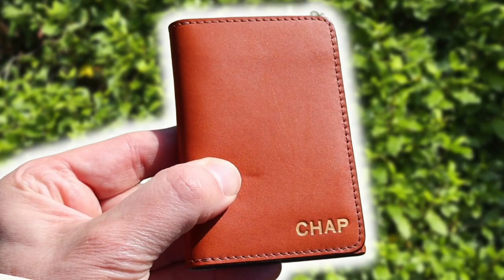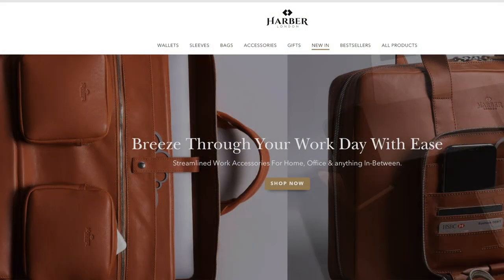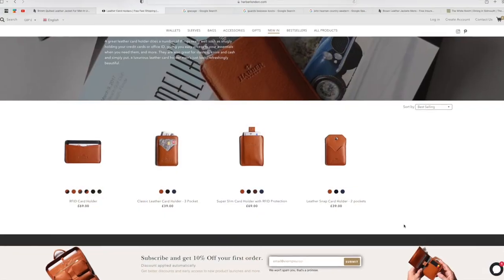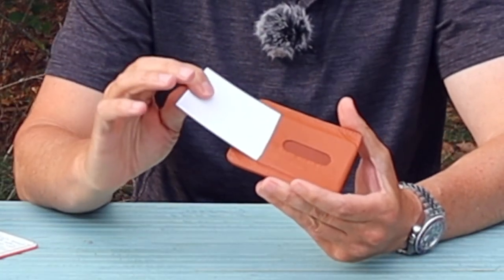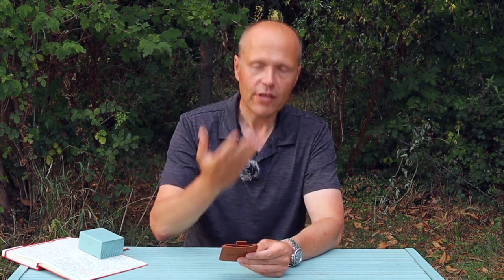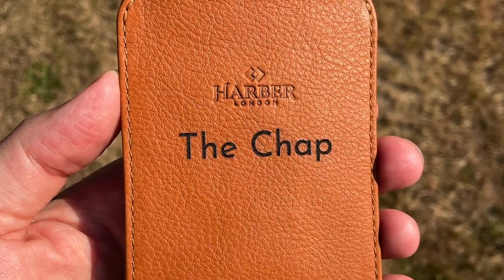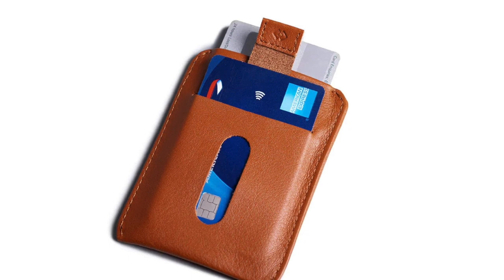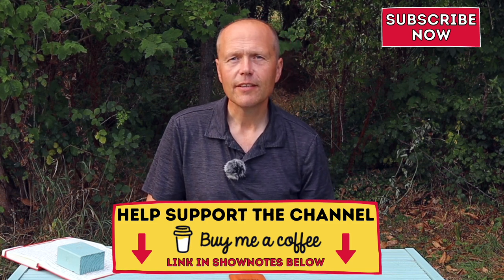LEATHER CARD HOLDER BY HARBER OF LONDON | ALTERNATIVE TO A WALLET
In this video your host discusses his new leather card holder from Harber of London and its performance over the last month in daily use.